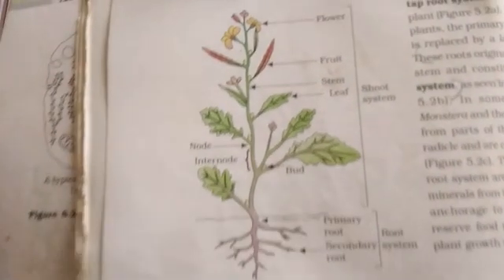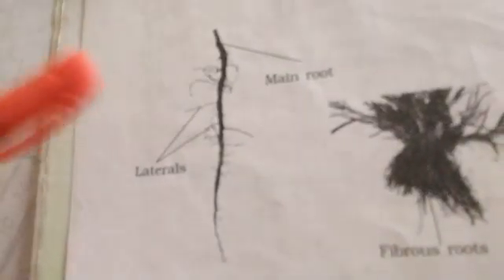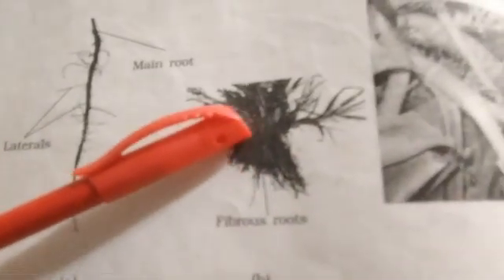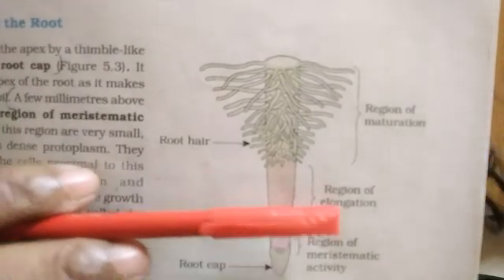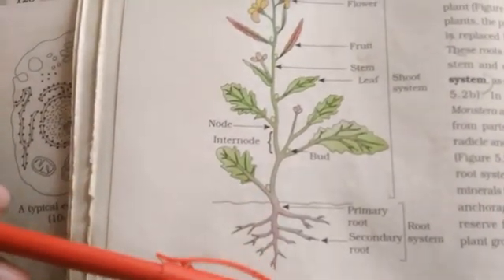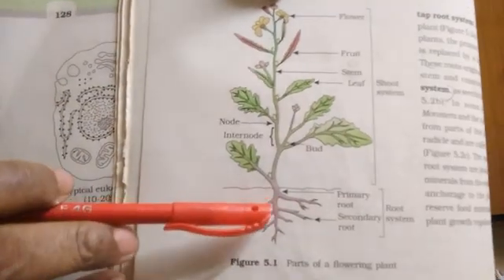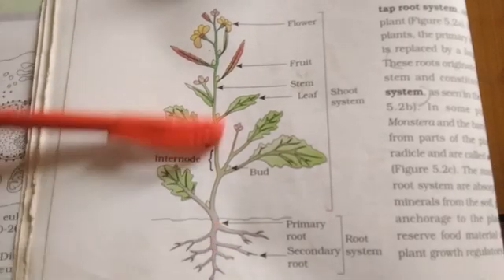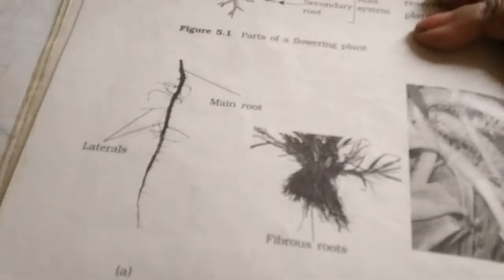Getting to know plants : Roots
For classVl